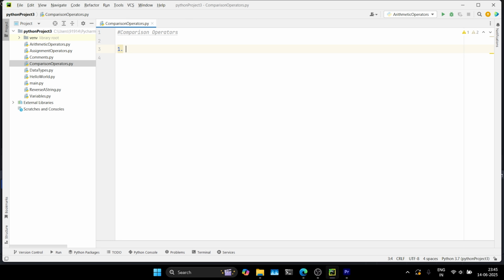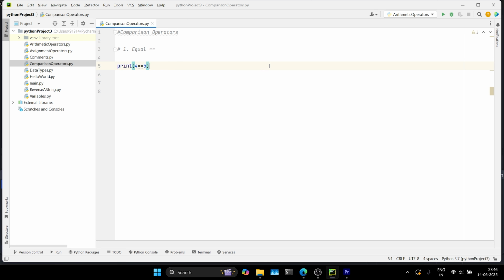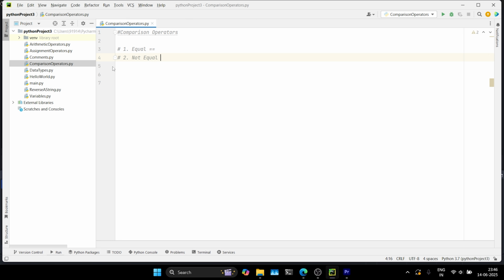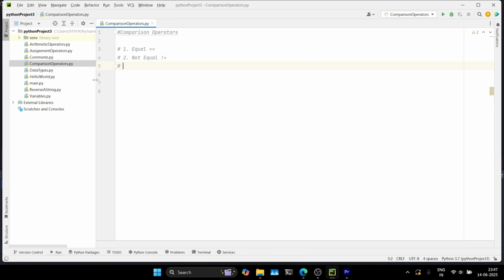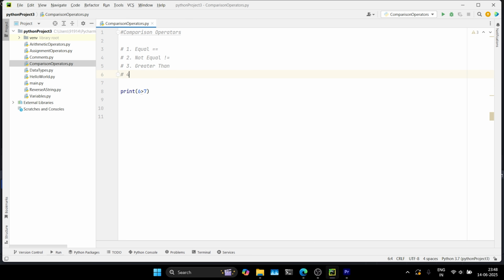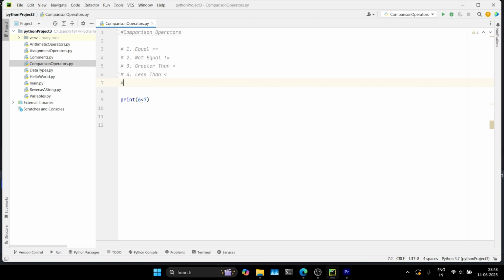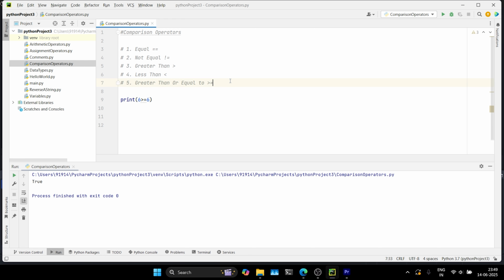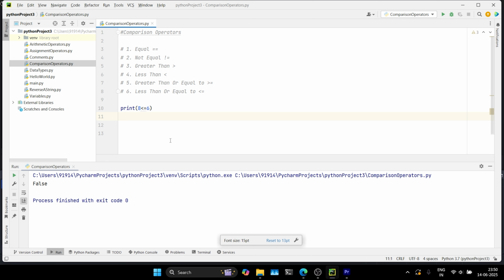Python Tutorial for Beginners | Comparison Operators in Python | Part 8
Welcome to Part 8 of our Python Tutorial for Beginners series! 🐍
In this video, you'll learn about Comparison Operators in Python, which are used to compare two values or variables. These operators are essential for writing conditions in if statements, loops, and more.

Equality (==)

Inequality (!=)

Greater Than

Less Than

Practical Examples in Code

💡 Whether you're new to Python or revisiting the basics, this video will strengthen your understanding of conditional logic.

👉 Watch the full Python Tutorial Playlist here: [Insert Playlist Link]